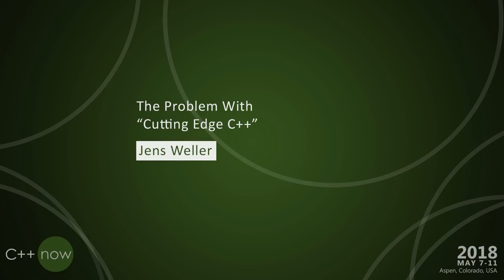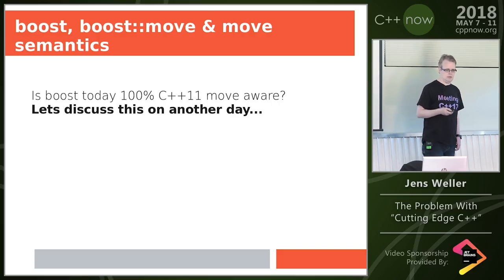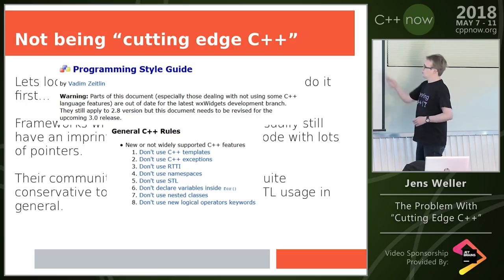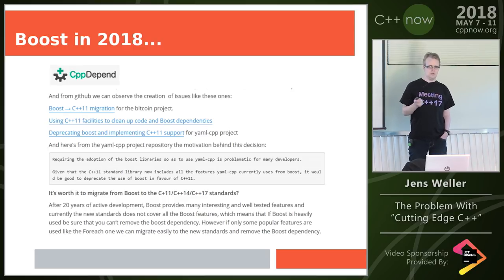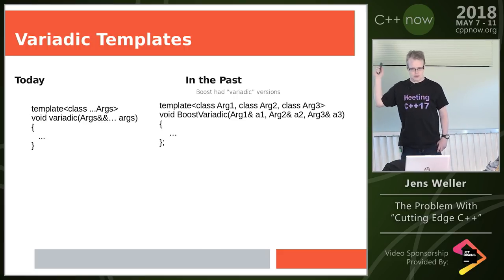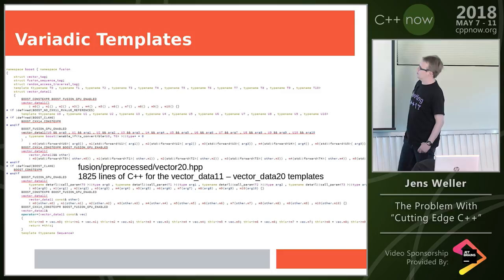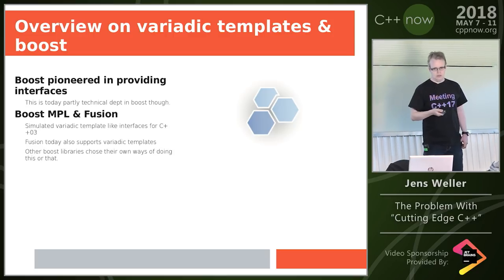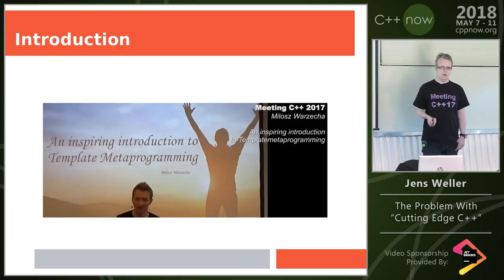C++Now 2018: Jens Weller - The Problem with "Cutting Edge C++"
Boost and its gathering in Aspen has always been the place for getting the newest and best C++. Or the tricks and cheats to make our ideas and dreams compile, so that programming C++ got a little easier. For the last 20 years, that has been the essence of boost, and it has been loved and hated for it. Lets also talk about the down sites of embracing the language like this.

Between '98 - '11, boost could innovate a lot in C++, it was what kept C++ interesting for many of us, keeping true to its spirit, while C++ the Standard was seemingly taking a break. Then with C++11 and its following standards it was the opposite: the good parts of boost became the standard, while hacks stayed behind in boost. As boost was and is build on some of these, once clever hacks. The hacks enabled boost to do things like variadic templates, before there was such a thing in the language. While these hacks were cutting edge in their days, now they've become the rusted blades.

So lets reflect on what it means to be cutting edge in C++, and how to make sure, that the cutting edge of today is not the rusted blade that cuts you tomorrow.
Jens Weller
Meeting C++
CEO

Jens Weller is the organizer and founder of Meeting C++. Doing C++ since 1998, he is an active member of the C++ Community. From being a moderator at c-plusplus.de and organizer of his own C++ User Group since 2011 in Düsseldorf, his roots are in the C++ Community. Today his main work is running the Meeting C++ Platform (conference, website, social media and recruiting). His main role has become being a C++ evengalist, as this he speaks and travels to other conferences and user groups around the world.